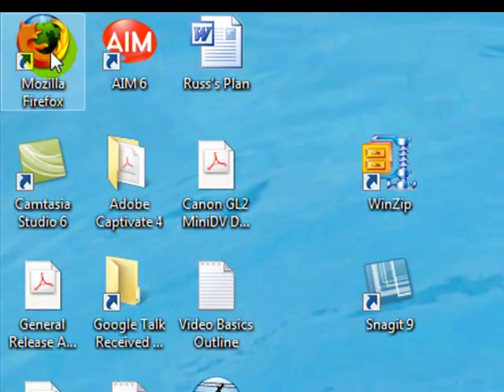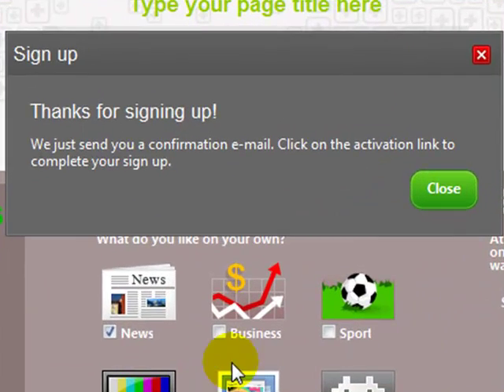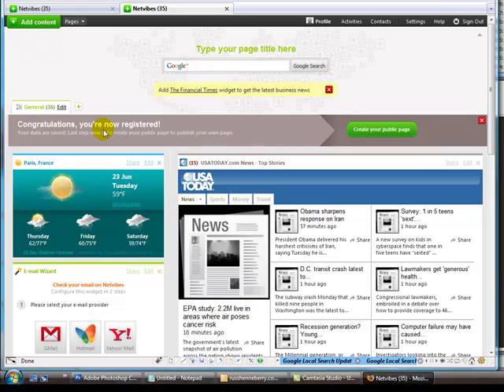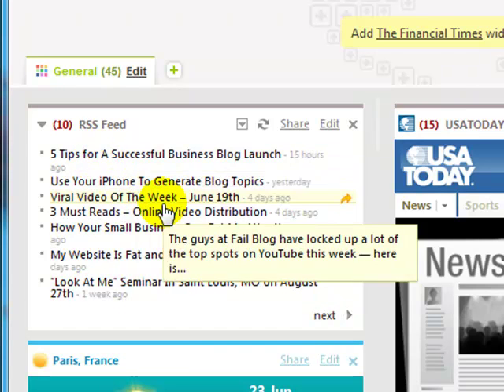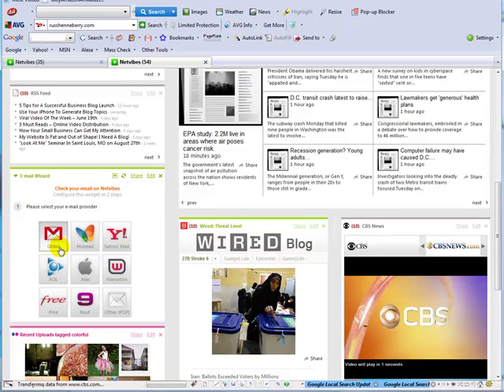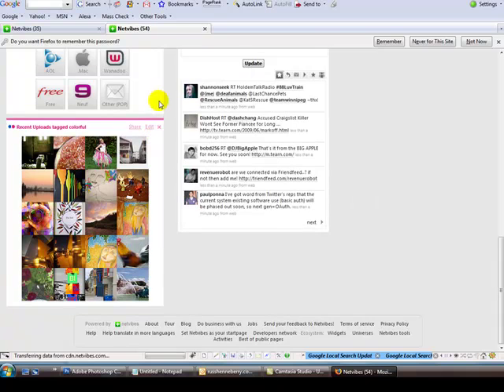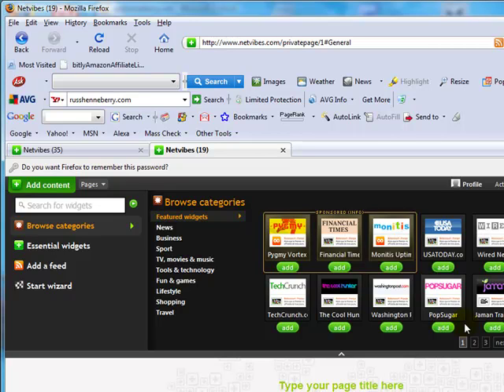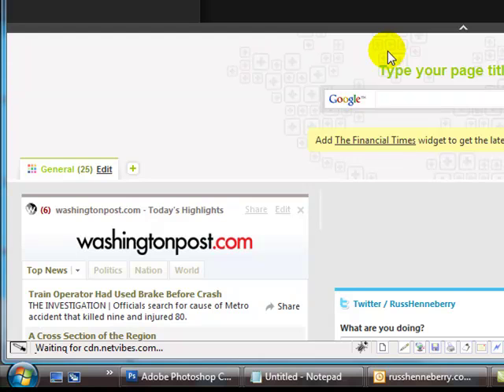How To Set Up Your RSS Reader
The "how to" and "why to" of setting up the Netvibes RSS reader.